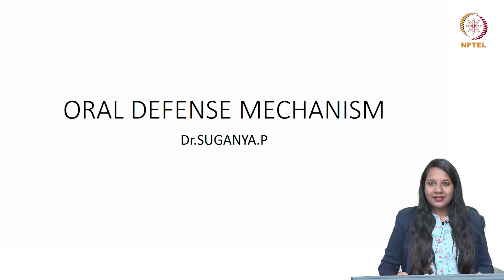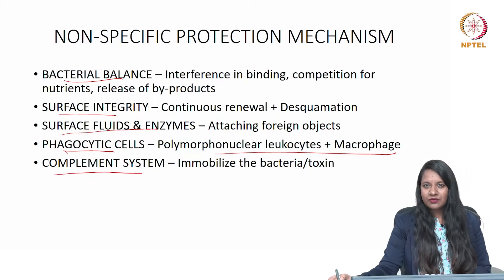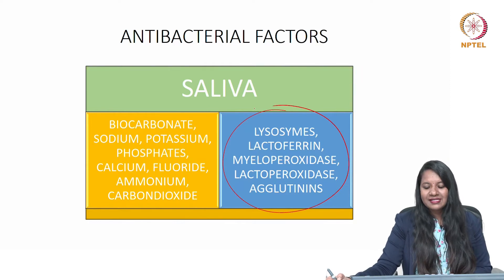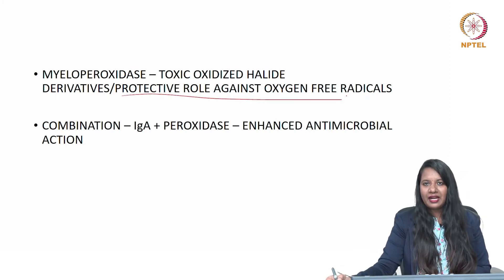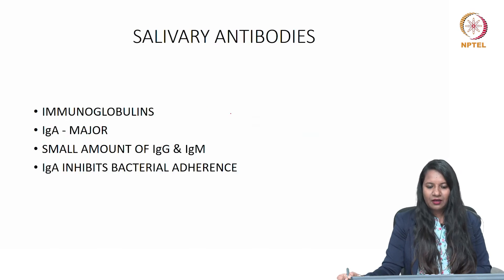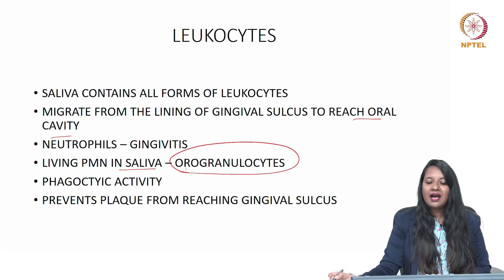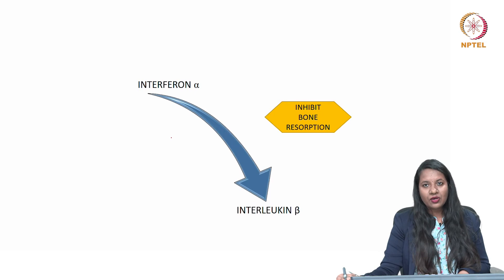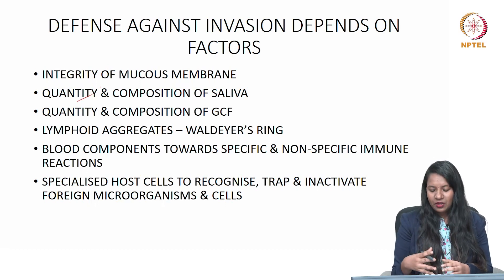3.2 - Oral defense mechanisms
3.2 - Oral defense mechanisms
The defense mechanisms in the oral cavity against various pathogens have been discussed. The antimicrobial components in saliva, Gingival crevicular fluid, epithelium and the host factors were enumerated along with specific and non-speific protection mechanism